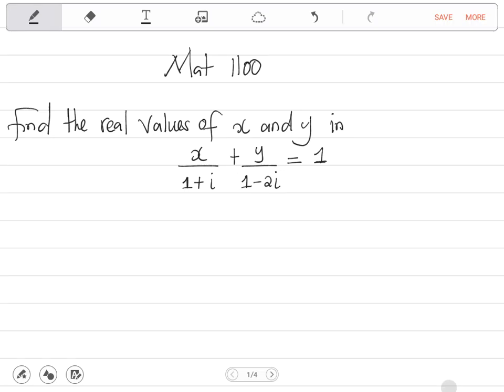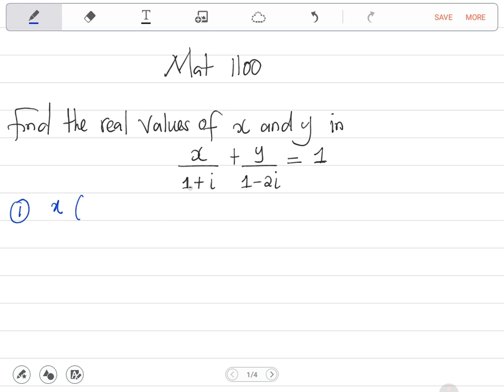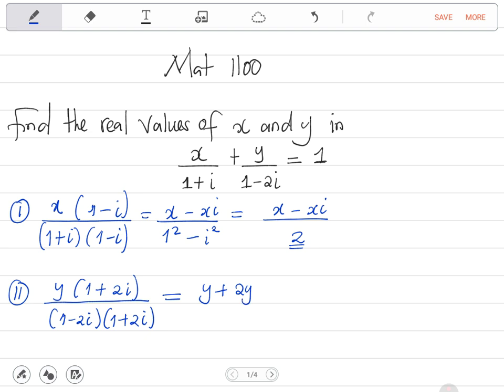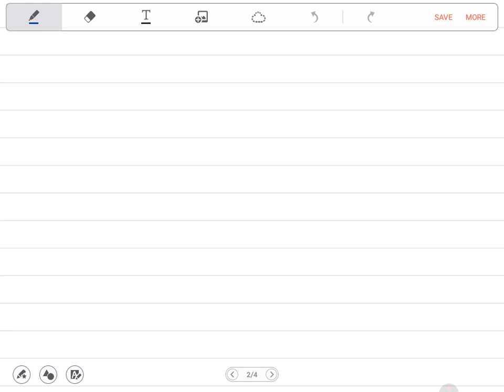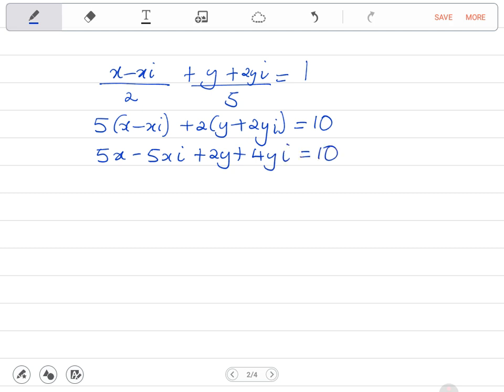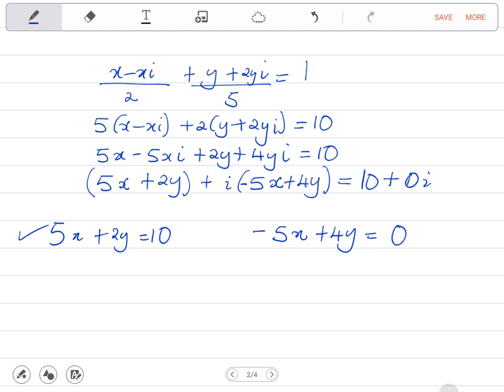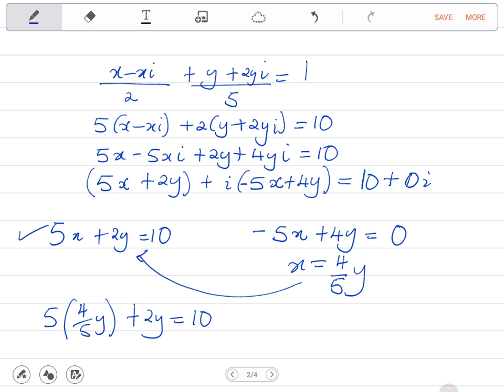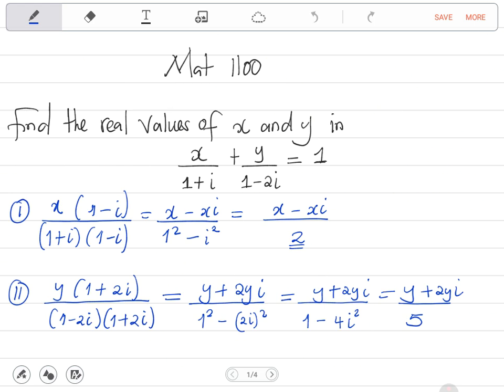COMPLEX NUMBERS TUTORIAL 3 || Foundation Mathematics